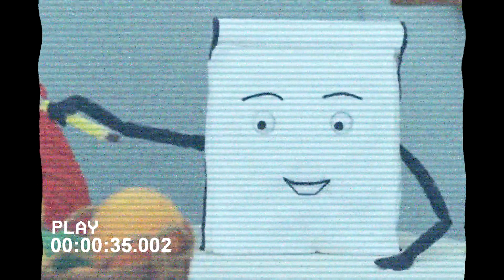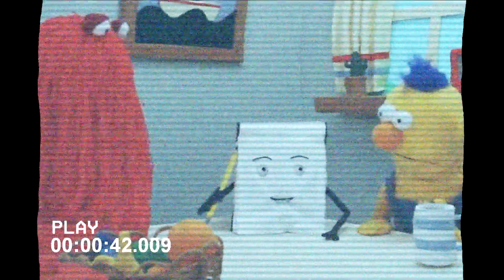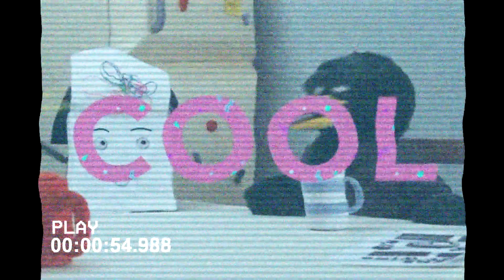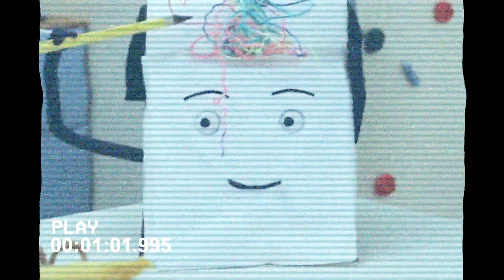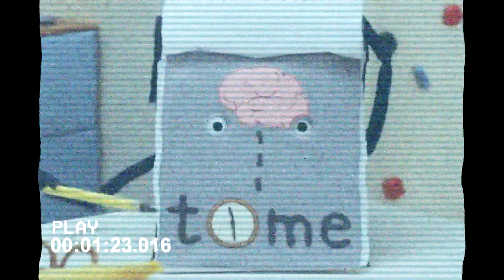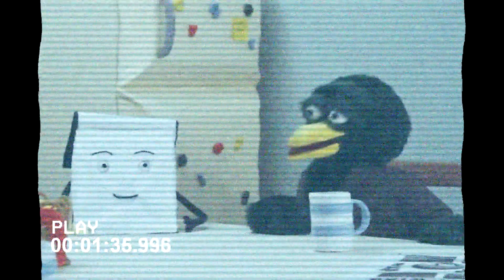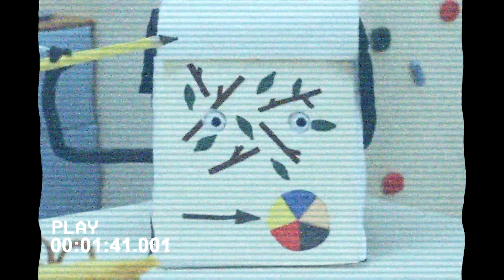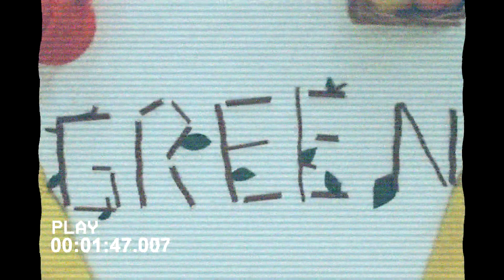DHMIS But its made in 1987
what is your favorite idea?

Enjoy And PEACE OUT!